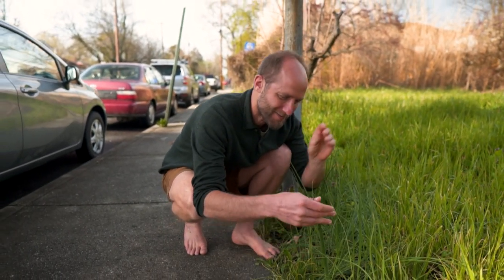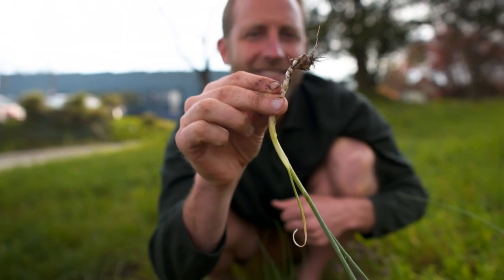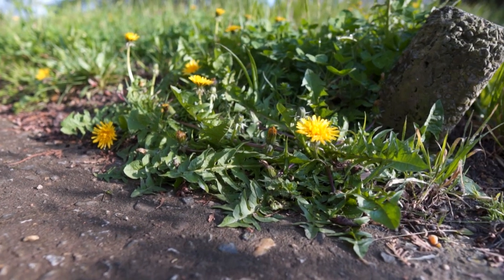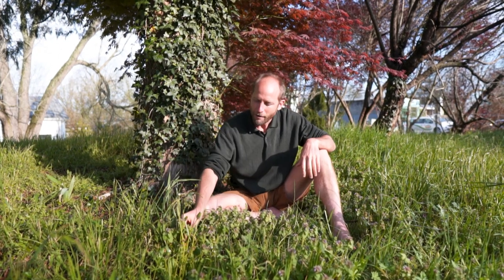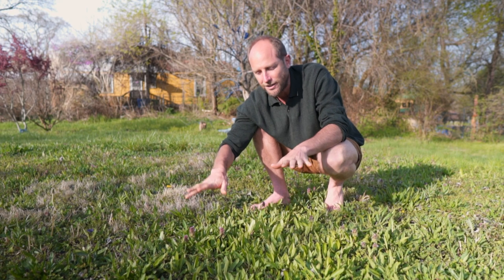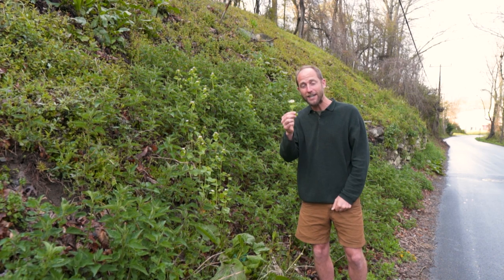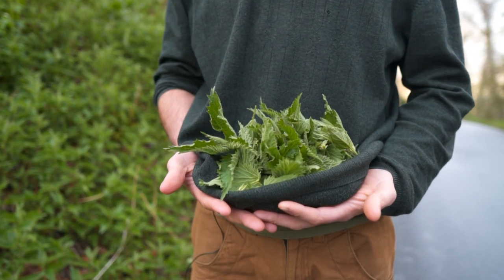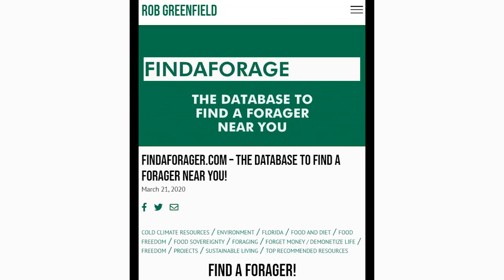Wild Foods for Spring Foraging that are Free and Easy to Find!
Some see a lawn, I see nature’s salad bowl! Spring has arrived in Western North Carolina and across much of the world. There's not a lot of green on the trees yet, but there is a lot of green on the ground and a lot of that green is edible!

Robin Greenfield walks through his neighborhood and shares six spring plants that you can easily identify and forage for some delicious and nutritious springtime food.

You can eat these greens fresh from the yard. You can take them home, put them in a salad. You can sauté them. You can save them for later by freezing or drying them. Whatever you do, just make sure you get out foraging. Robin likes to say eat one wild thing a day, something he’s learned from many of his foraging friends.

1. onion or chives
2. dandelion
3. dead nettle
4. plantago/ plantain
5. garlic mustard
6. stinging nettle

Filmed by Jameson Johnson
Edited by Max Anderson